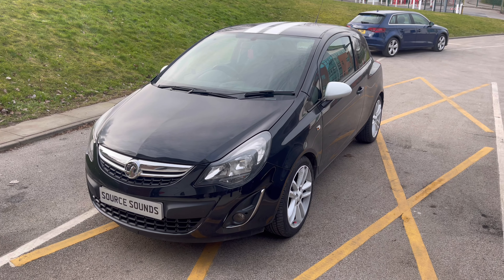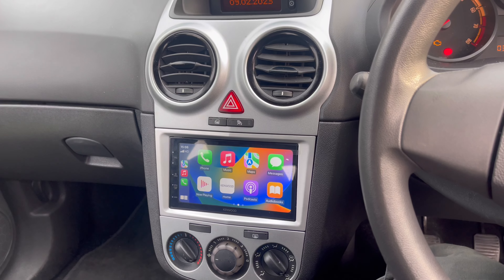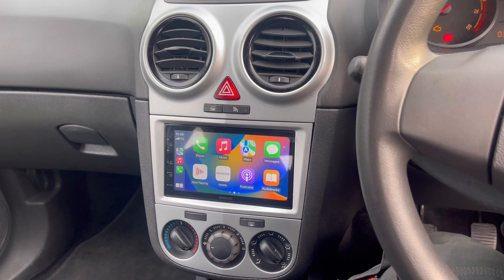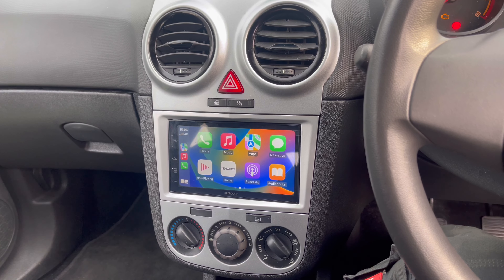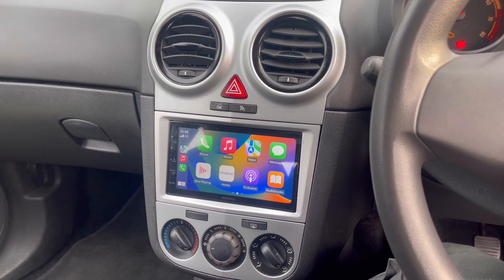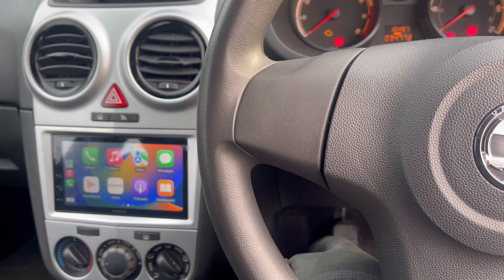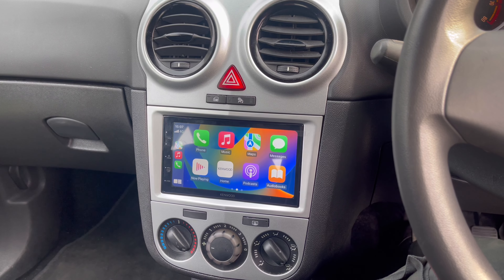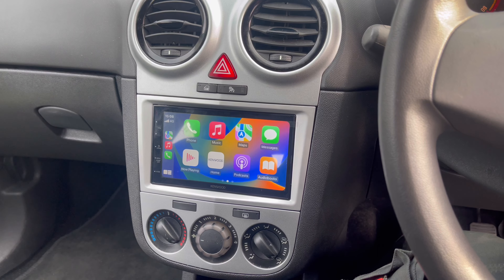Cool Corsa CarPlay Upgrade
Vauxhall Corsa had a dated stereo system fitted and our customer we wanting to use their iPhone to navigate and make and receive calls and the fantastic Kenwood DMX-5020DABS was chosen to fulfil the needs to do this. We also used the factory looking ProFit facia to make this fit perfectly into the dash and all the correct cables and adapters to make it work correctly.

For further information please call or email our sales team.